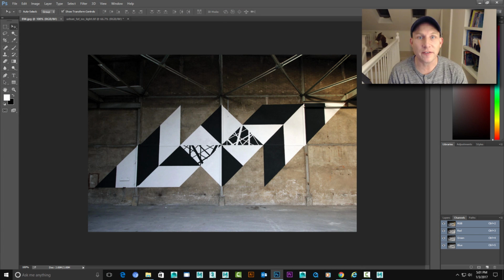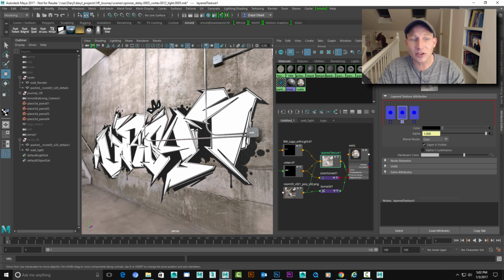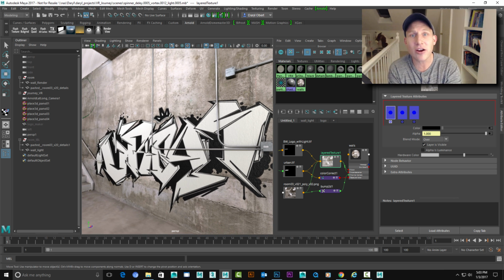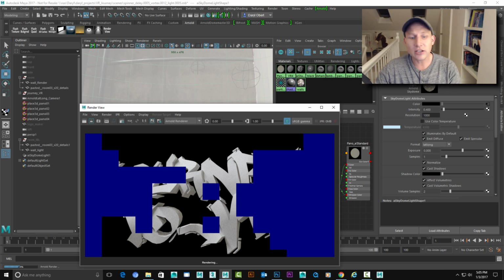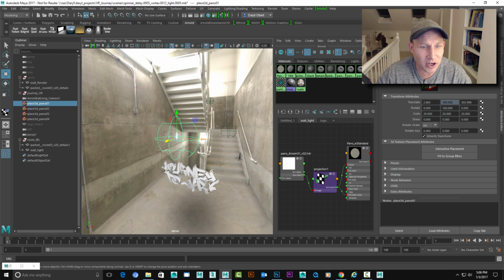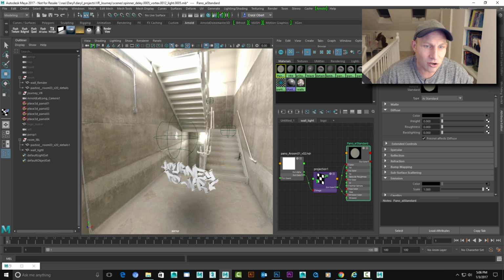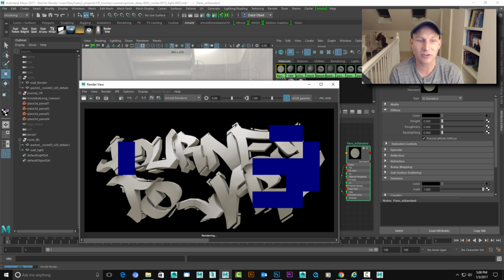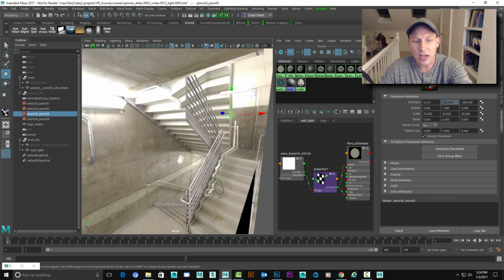Journey to VR: Lighting with textures - Part 1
Daryl continues to add visual complexity to the environment in his VR creation. He shares a workflow using Arnold to get image-based lighting onto texture maps so they can be layered on top of the reality captured environment. Follow along on the Journey to VR blog as Daryl builds his first VR experience